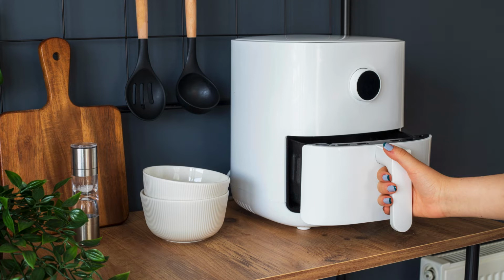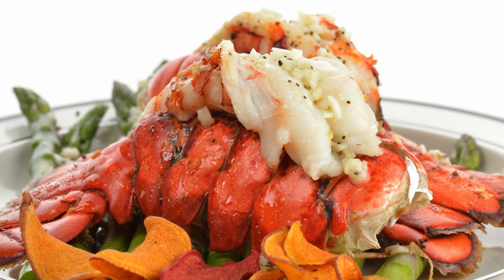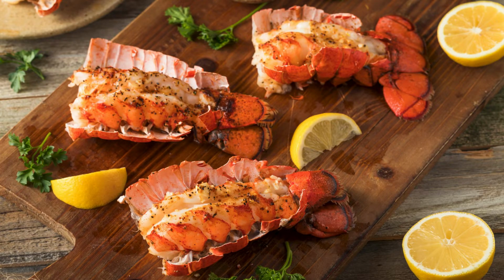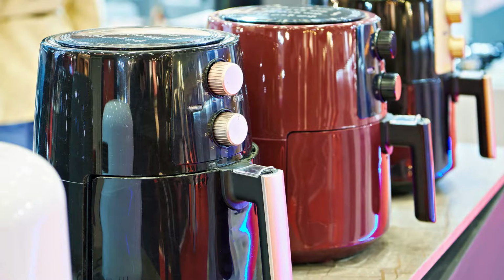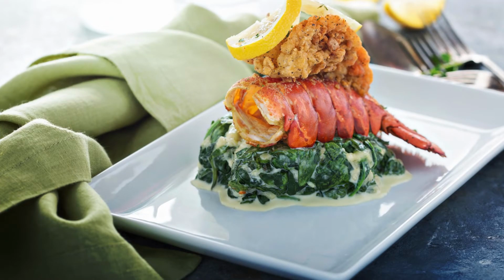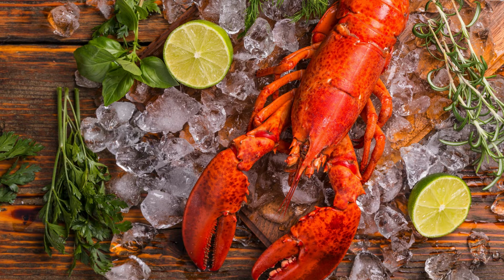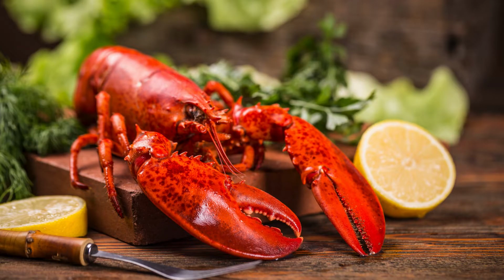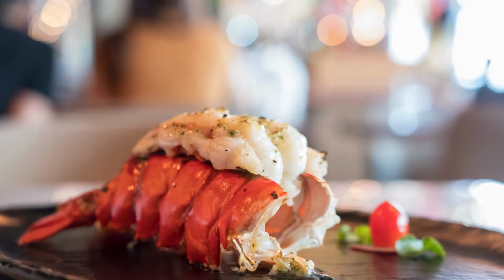Lobster recipe air fryer: A Luxurious Feast in Minutes! ( Gluten Free & Keto-Friendly)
Lobster: the word itself conjures images of elegant dinners and hefty price tags. But what if I told you you could enjoy perfectly cooked, succulent lobster tails in the comfort of your home, and in under 15 minutes? Introducing the air fryer lobster – a culinary game-changer that delivers restaurant-quality results without the fuss.

Ingredients (serves 2):

* 2 frozen lobster tails (6-8 oz each)
* 2 tablespoons unsalted butter, melted
* 1 clove garlic, minced
* 1/2 teaspoon paprika
* 1/4 teaspoon dried thyme
* Salt and freshly ground black pepper to taste
* Lemon wedges and fresh parsley, for garnish (optional)

Instructions:

1. Thaw the Lobster: Thaw the lobster tails overnight in the refrigerator, or place them in a bowl of cold water for about 30 minutes. Pat them dry with paper towels.

2. Prepare the Herb Butter: In a small bowl, whisk together the melted butter, garlic, paprika, thyme, salt, and pepper.

3. Butterfly the Tails (Optional): Using kitchen shears, cut along the top of the lobster shell, stopping before you reach the tail. Spread the shell open like a book, exposing the meat. This step isn't necessary, but it allows for faster and more even cooking.

4. Brush and Season: Generously brush the lobster meat with the herb butter. Season with additional salt and pepper, if desired.

5. Preheat and Air Fry: Preheat your air fryer to 400°F (204°C). Place the lobster tails in the basket, meat side up, making sure they don't touch. Cook for 5-7 minutes, or until the meat is opaque and firm to the touch. An internal temperature of 140°F (60°C) is ideal.

6. Serve and Enjoy: Garnish with lemon wedges and fresh parsley (optional). Serve immediately with melted butter for dipping, roasted vegetables, or your favorite salad.

Tips:

* For a touch of smokiness, add a pinch of smoked paprika to the herb butter.
* Don't overcrowd the air fryer basket! Cook the lobster tails in batches if needed.
* If your lobster tails are larger than 8 oz, increase the cooking time by 1-2 minutes.
* Leftovers? Shred the cooked lobster meat and use it in salads, pasta dishes, or lobster rolls.

Why You'll Love This Recipe:

* Fast and Easy: This recipe takes less than 15 minutes from start to finish, making it perfect for a quick and impressive meal.
* Healthy and Delicious: Air frying uses significantly less oil than traditional cooking methods, making this a lighter and healthier way to enjoy lobster.
* Restaurant-Quality Results: The air fryer's circulating hot air crisps the lobster while keeping the meat moist and tender, resulting in a truly luxurious dining experience.
* Gluten-Free and Keto-Friendly: This recipe is naturally gluten-free and keto-friendly, making it suitable for a variety of dietary restrictions.

So ditch the fancy restaurants and impress your guests with this simple yet stunning air fryer lobster recipe. It's a surefire way to elevate your weeknight dinner and indulge in a taste of luxury without breaking the bank.

Bonus Tip: Don't throw away the shells! Use them to make a flavorful lobster stock for soups, bisques, or risotto.